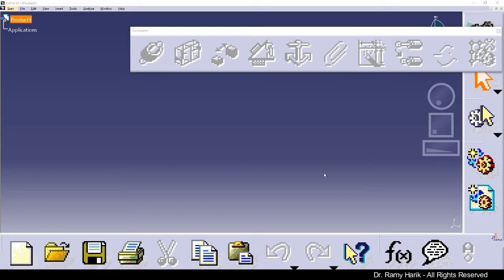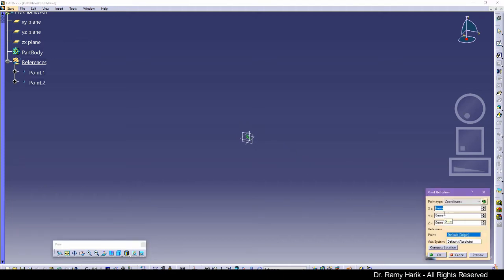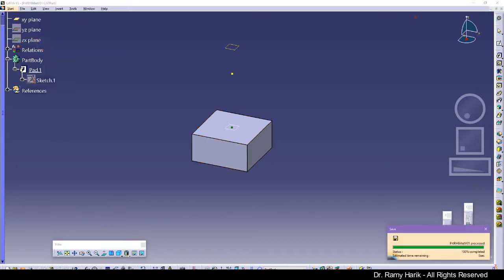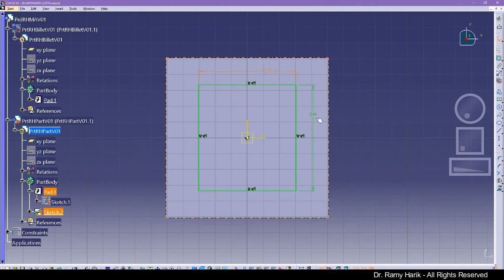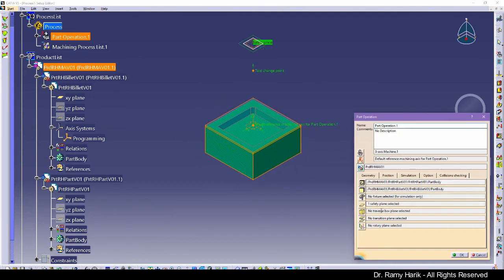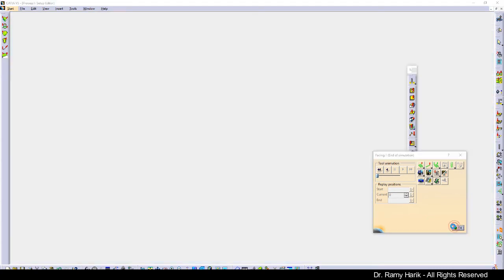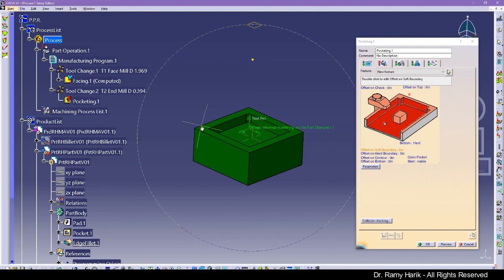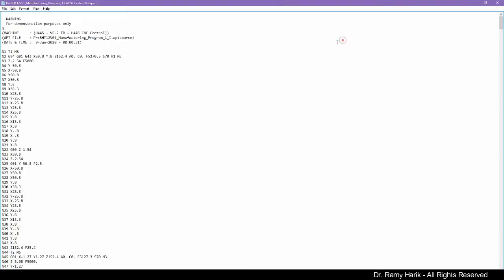T12 Prismatic Machining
Prismatic Manufacturing Introduction on CATIA